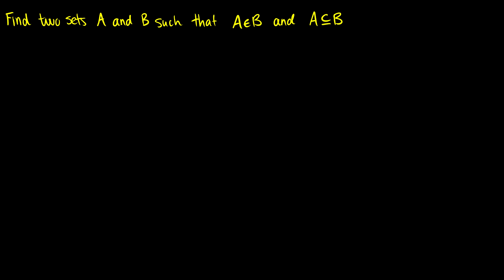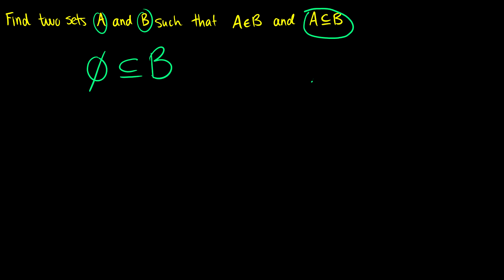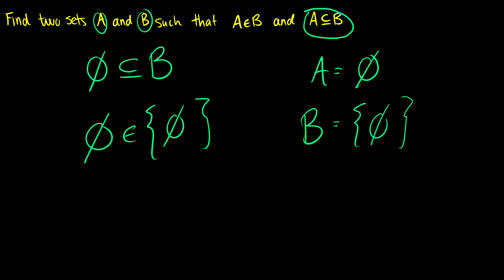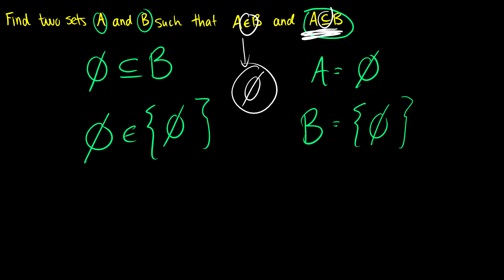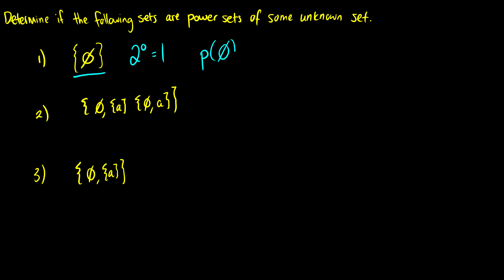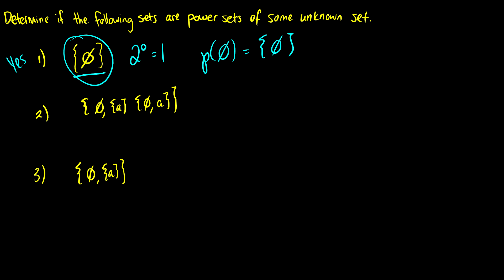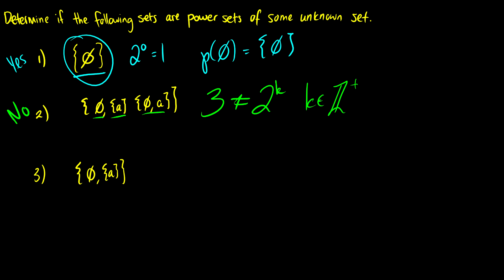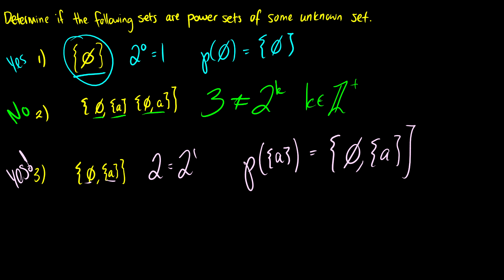[Discrete Mathematics] Subsets and Power Sets Examples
We do questions with finding sets and subsets, and then identifying sets that are power sets.